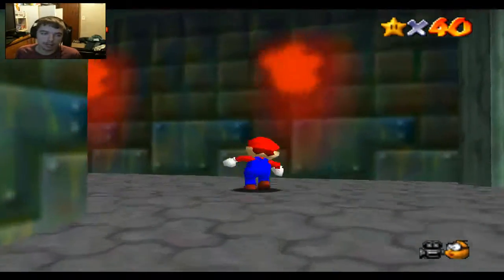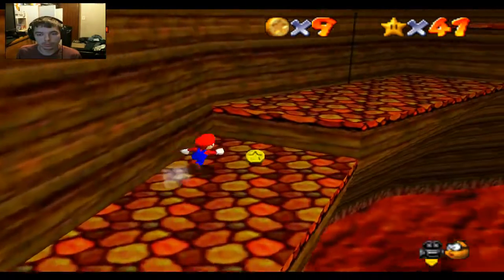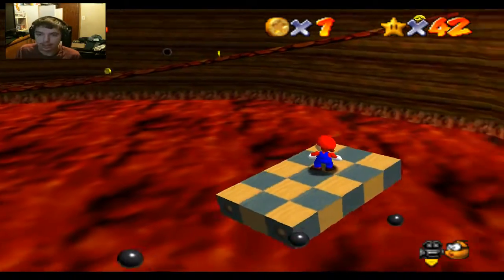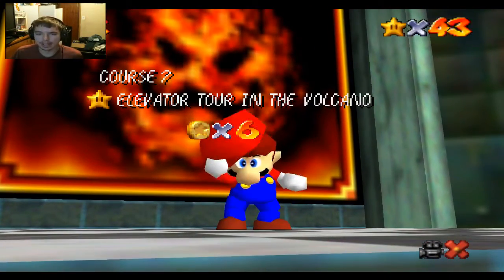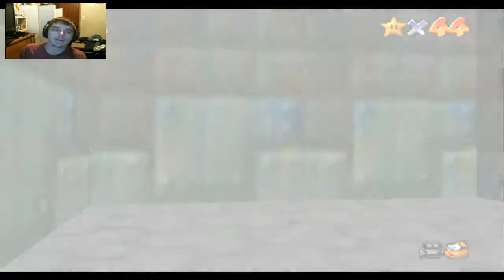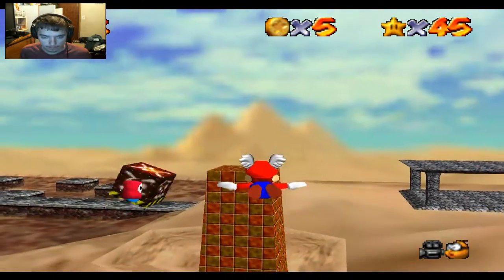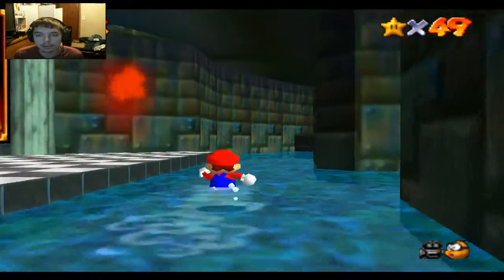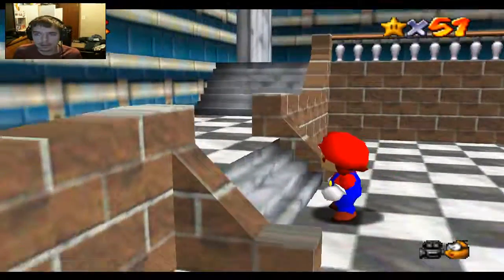Hand To Hand!: Super Mario 64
We battle the ancient one in this episode and as you guessed it, we fight it hand to hand! This was a fun episode to do and i hope that you all enjoy it. Take care!

Track; Our Waking Hour - Break Me Down